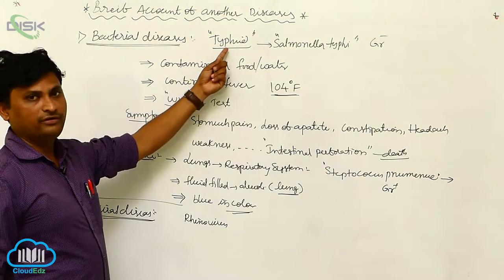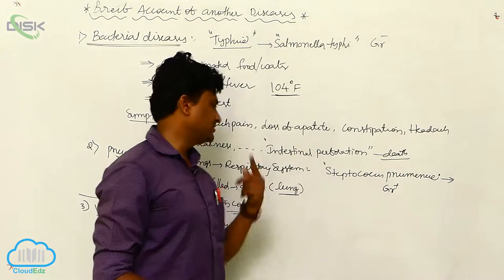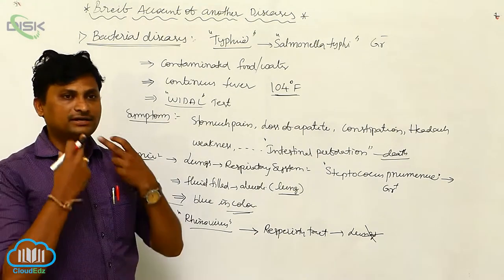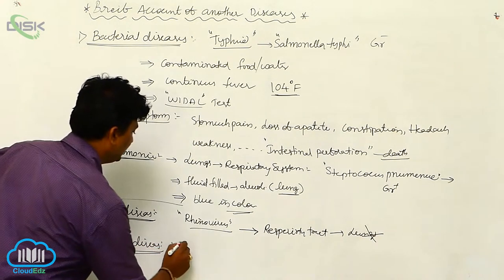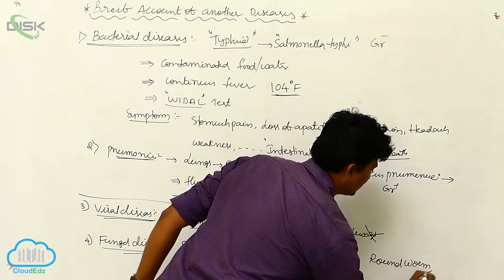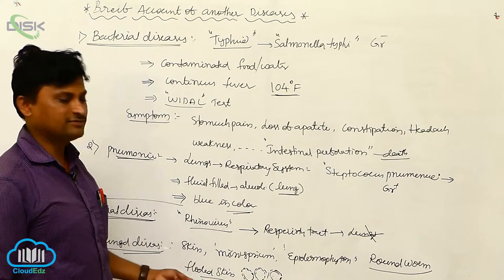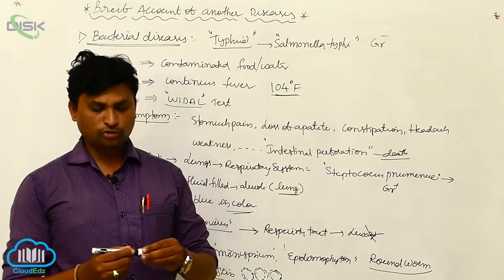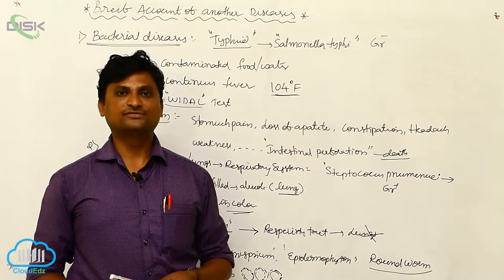Brief account of some other Diseases || Breif account of another diseases 2 || Disk Telangana